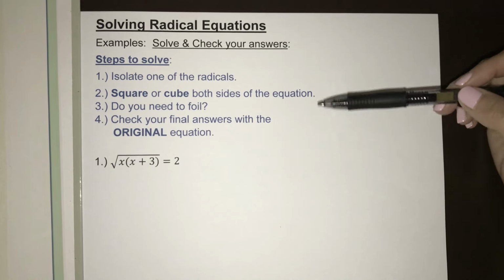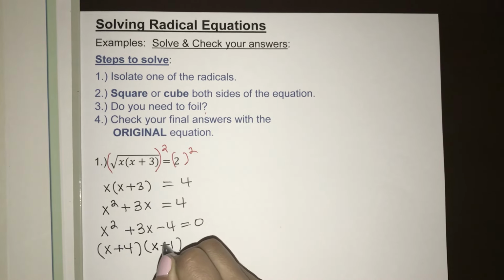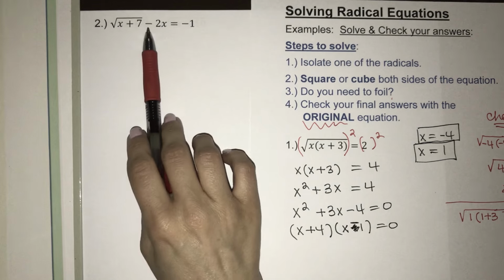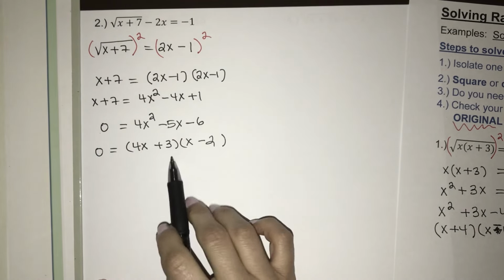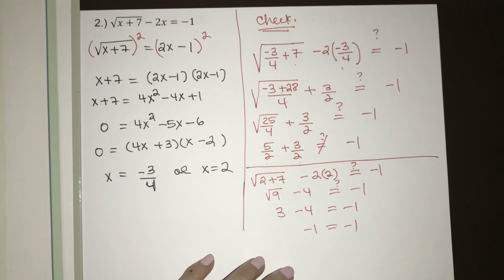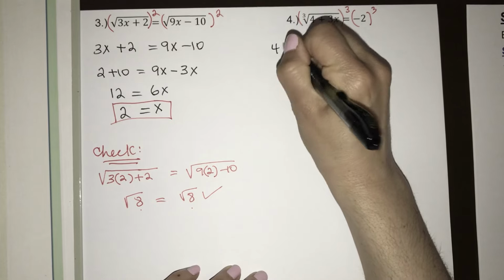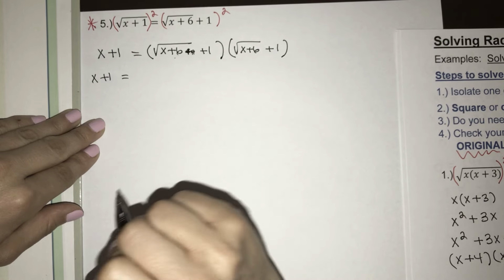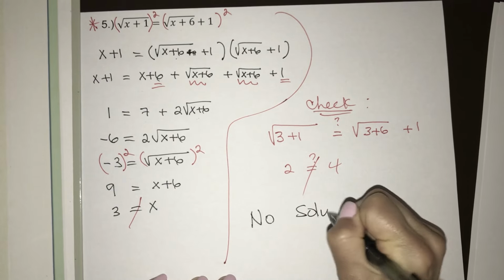Solving Radical Equations Video 16